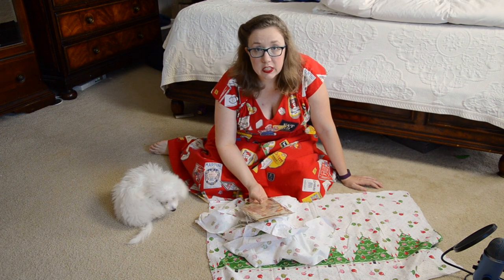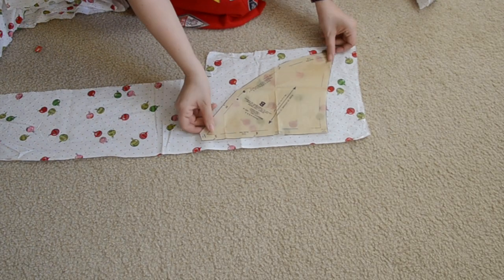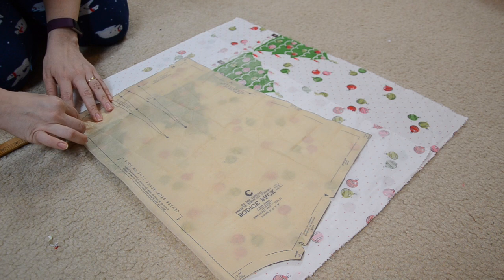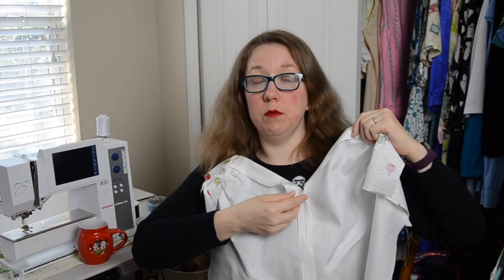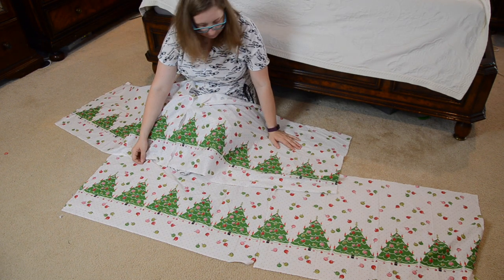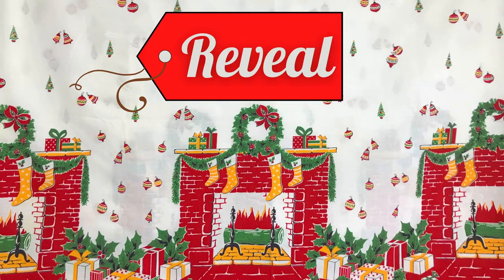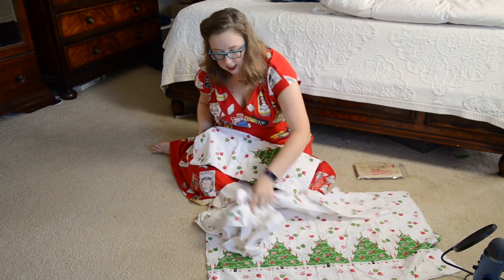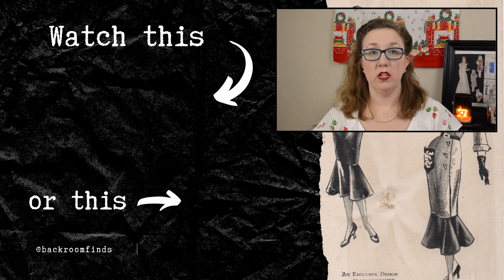I made a Christmas dress from scraps (using a vintage pattern) || Home for the Holidays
Can you make a Christmas dress from scraps someone else cut out?
Yes, yes you can!

I found a stack of vintage Christmas border print scraps on eBay about three years ago and have been trying to decide what to make with them. Well, this year I finally made the dress! I made my very own vintage inspired Christmas dress with vintage border print fabric. I show you how to use a vintage pattern to make a dress, as well as how I make a pattern larger in the bodice. This is all with the understanding that I am a plus size lady, doing some plus size vintage sewing and LOVING it!

So if you have ever wanted to make your own Christmas dress, or especially to make your own Christmas vintage dress, grab your coffee and hang out with me.

This is also part of the Costube's Home for the Holiday's playlist. Please head over and watch all the other wonderful creators who have made excellent videos!
Patterns used:
Bodice: Simplicity 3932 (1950's) Bust 44
Skirt: simple gathered skirt